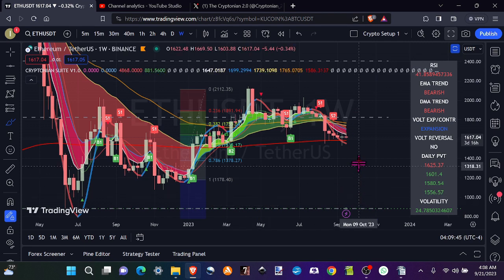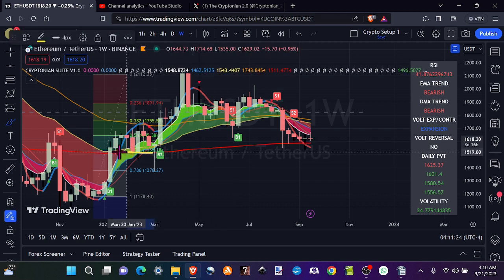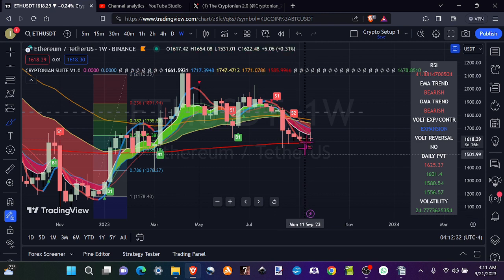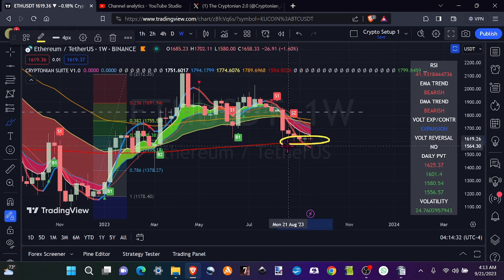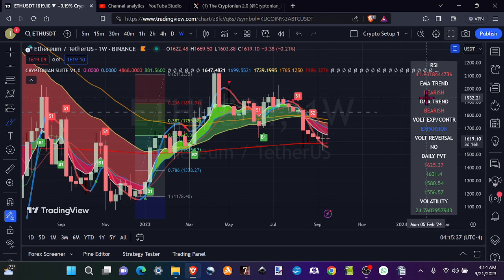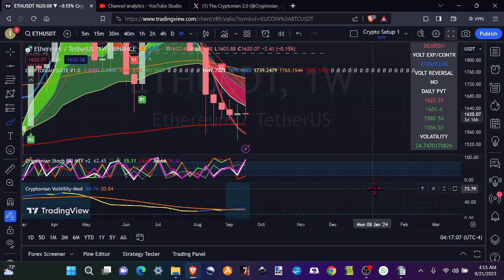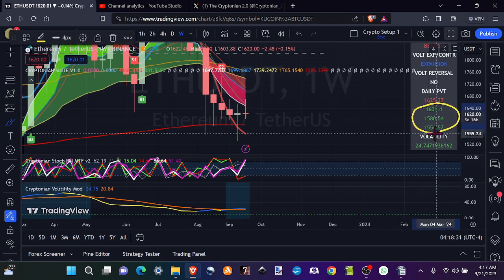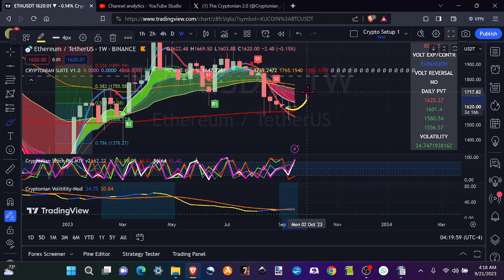ETHEREUM ETH Chart at Critical Level w/ Opportunity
ETHEREUM ETH Chart at Critical Level and may provide opportunity. Crypto Coin TA Technical Analysis and Reviews. Watch now and see my crypto coin analysis, Chart Technical Analysis with occasional News and Fundamental Analysis.